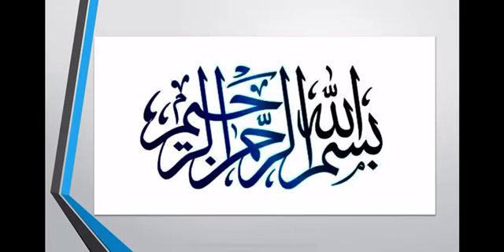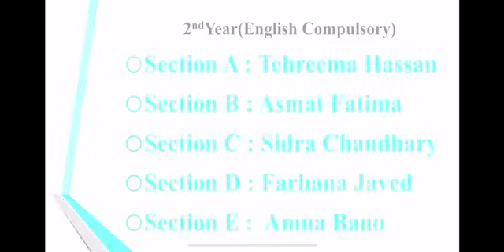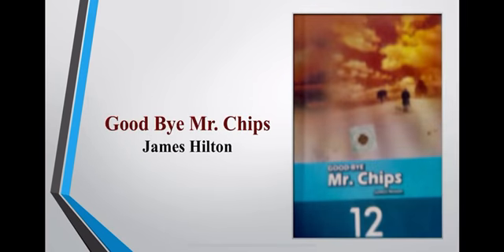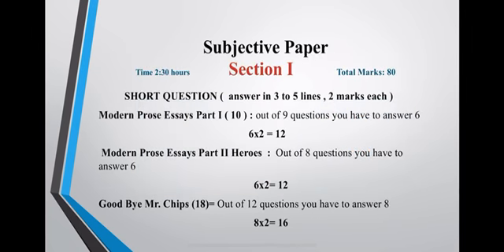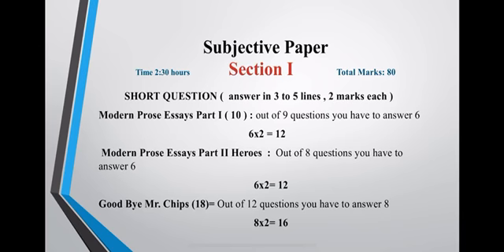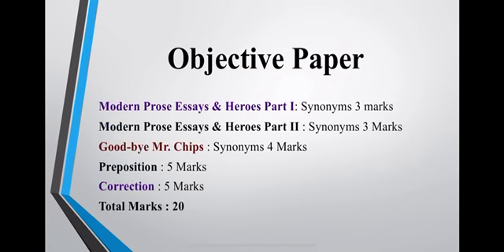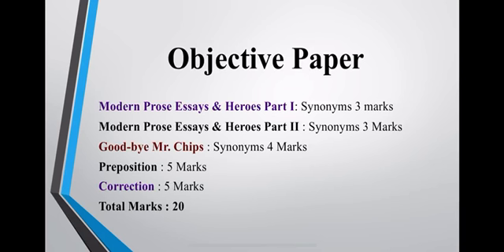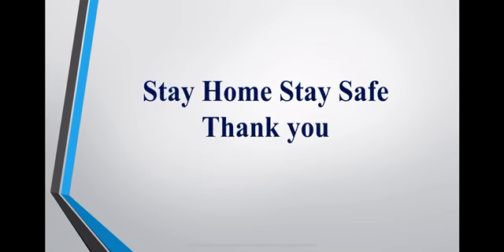Introduction to Syllabus & Paper Pattern of 2nd Year English ( Compulsory )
Video from Tehreema Hassan